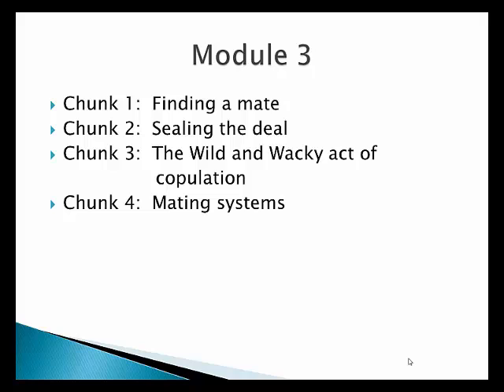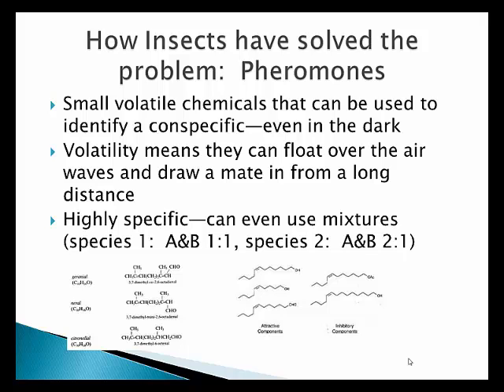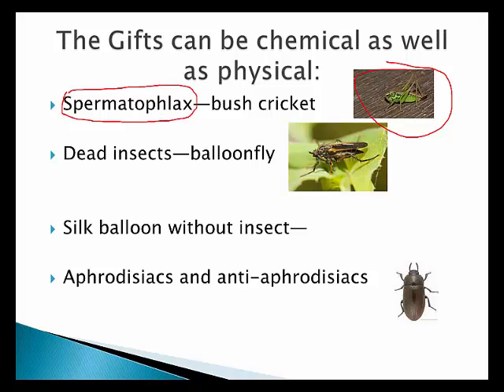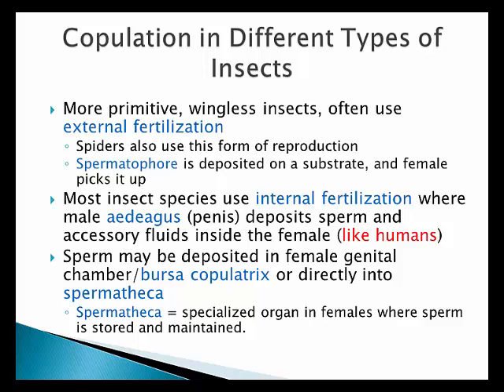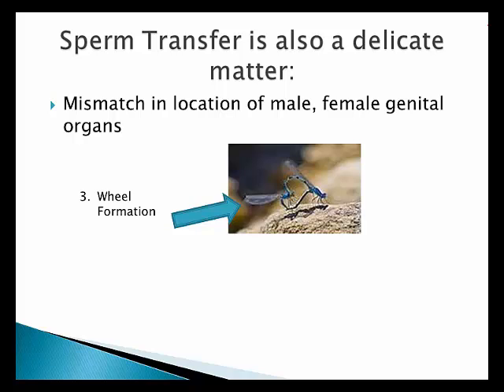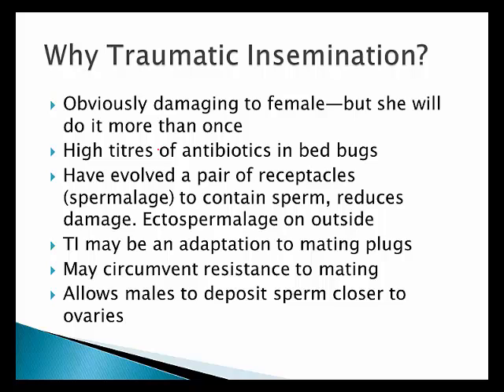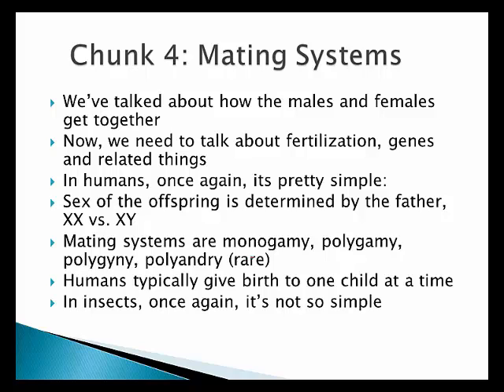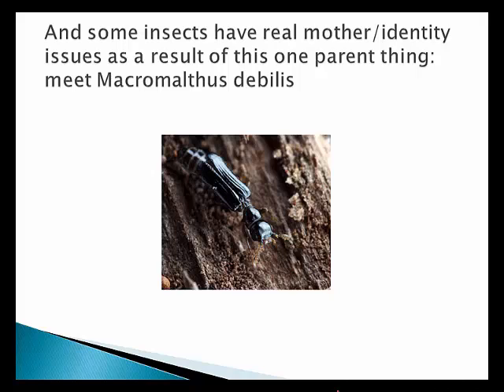2101_Lesson05_Weird-Reproductive-Habits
Weird Reproductive Rituals